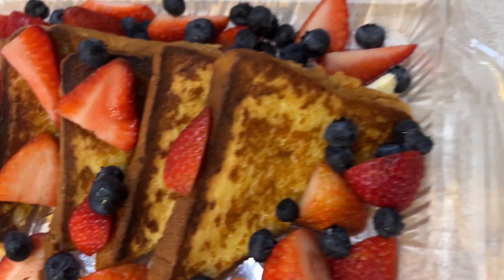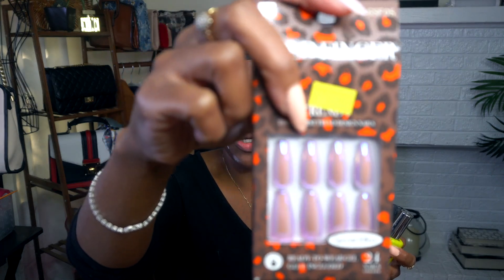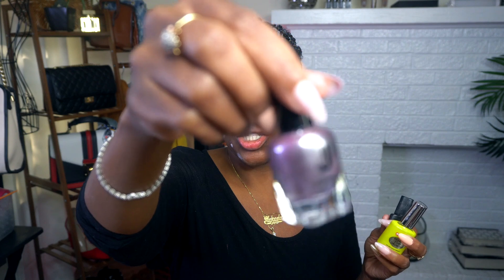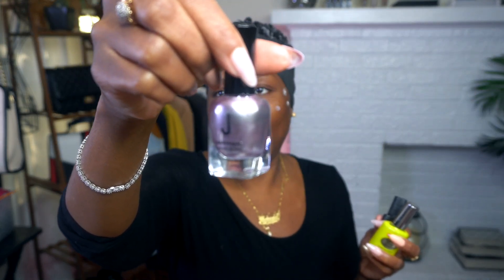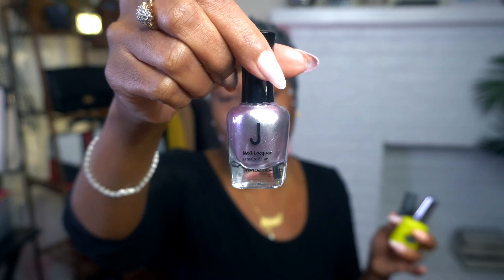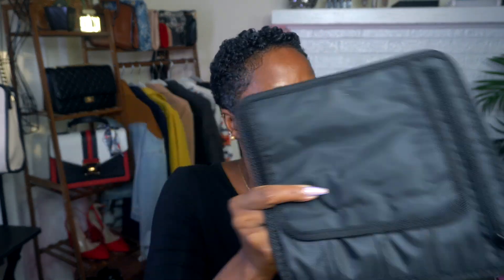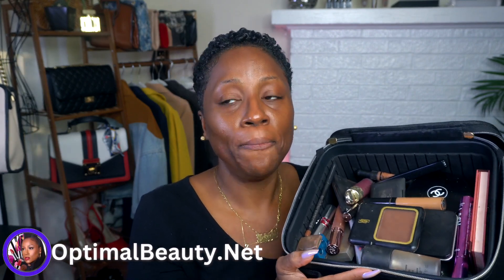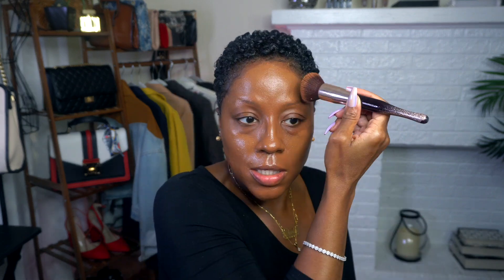Get Ready With Me Over 40 | Soft Glam Birthday Makeup | KiKi Carr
Hey boo! Today's video is a full grwm. Get ready with me.

I make beginners makeup tutorial videos. Beauty for mature skin. Women over 50. Over 40 fashion.

I have more makeup, skincare and fashion videos coming your way!

I am a makeup artist and licensed Aesthetician who specializes in oily skin acne prone. I help woman of color beautify themselves through education and product recommendation.

Lets be close friends!

KiKi Carr
Optimal Beauty
1130 S Canal St. Box# 1306

Amazon Store

Hair Stuff

Nail Stuff

True Botanicals Essence

ALL NATURAL SKINCARE

MAKEUP

OUTFIT

Filming Equipment

kiki carr makeup tutorial, kiki carr hair, kiki carr skincare